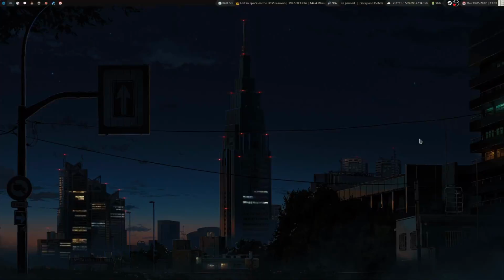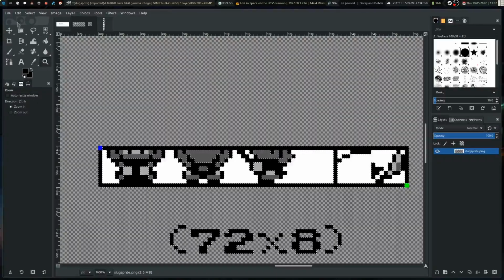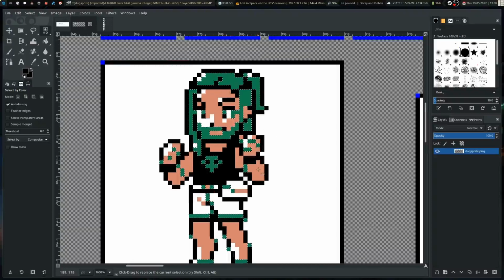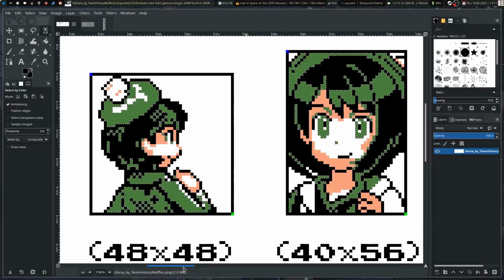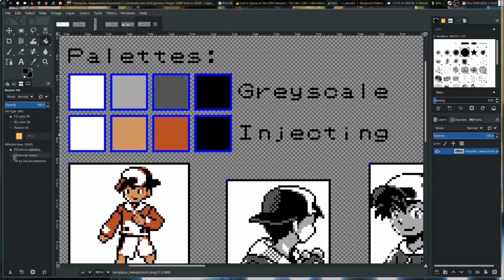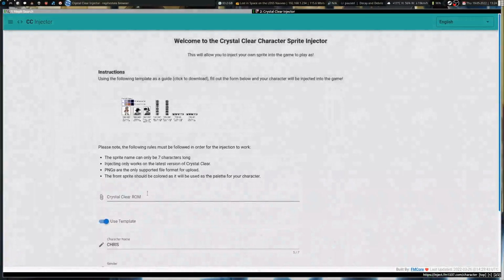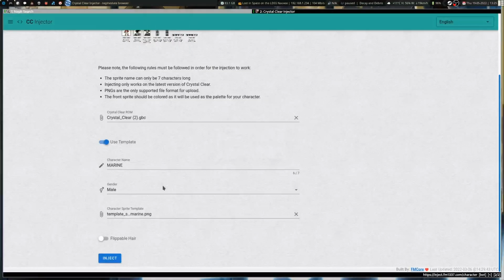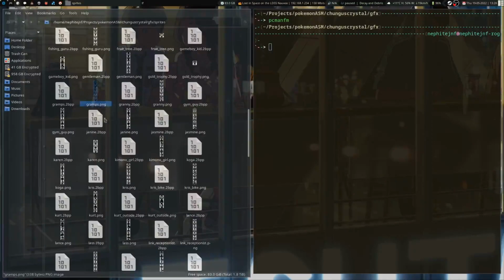The Definitive Guide for Prepping Your Pigs for Crystal Clear Injection (and other romhacks)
Some people need a more visual guide on correcting sprites for CC (or romhacks in general). This video is your help to get there.